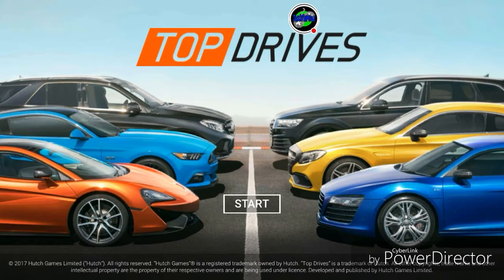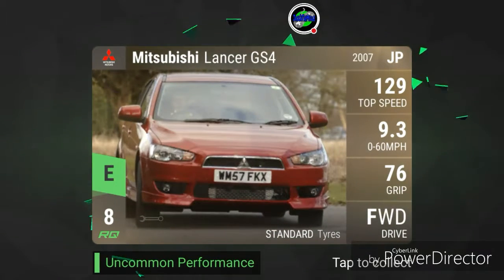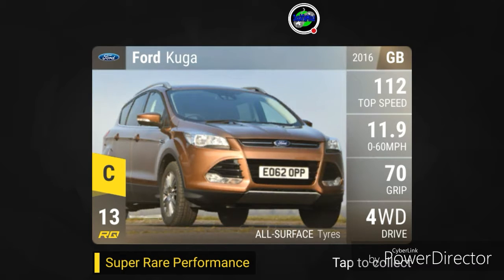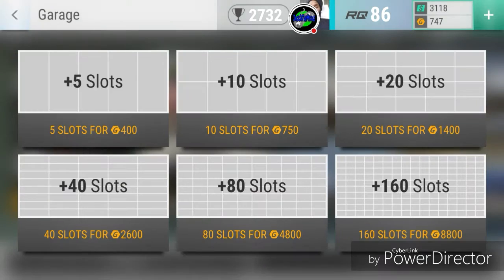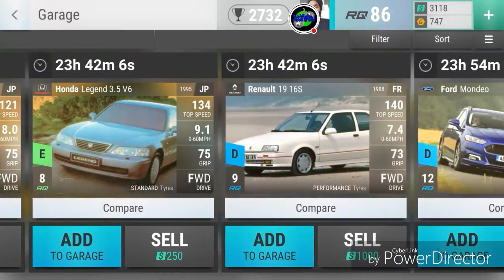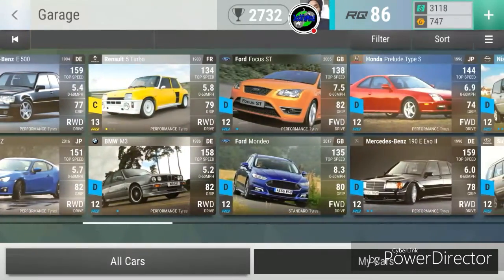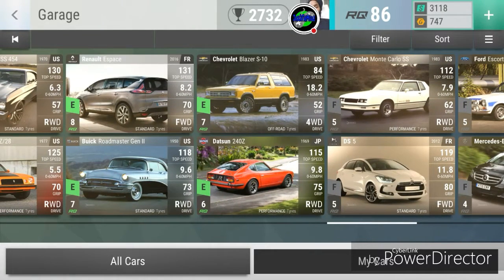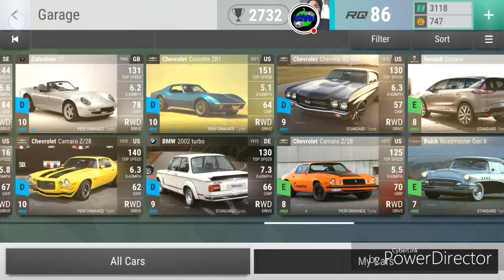Top Drives with JackInTheMiddle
New game for Android and ios JackInTheMiddle plays Top Drives

GOOD VIDEO!!